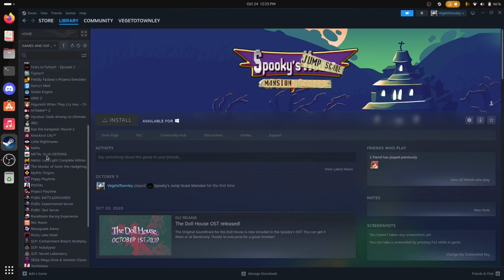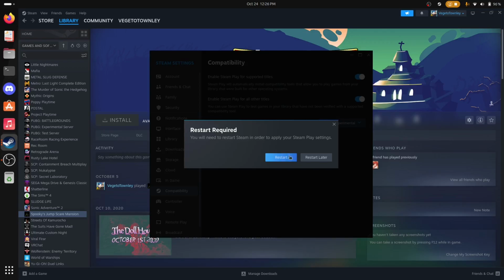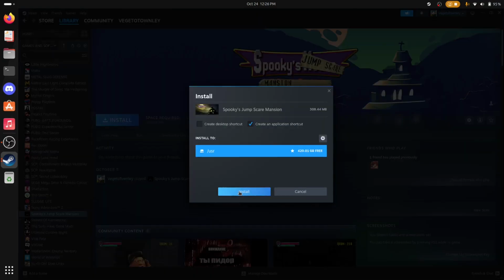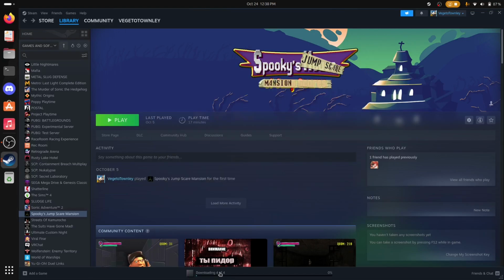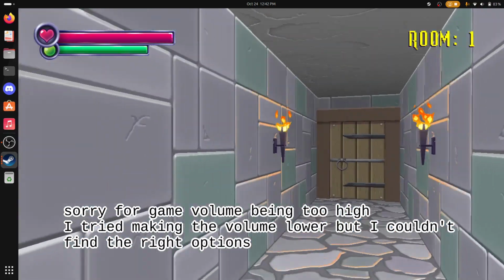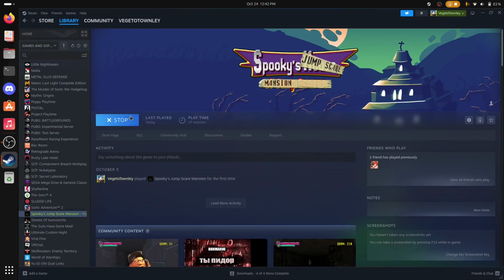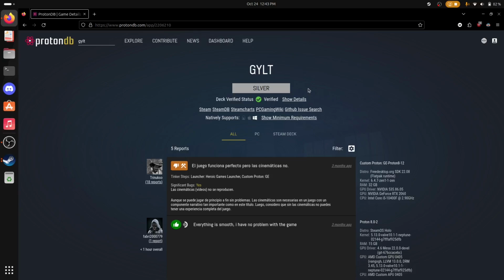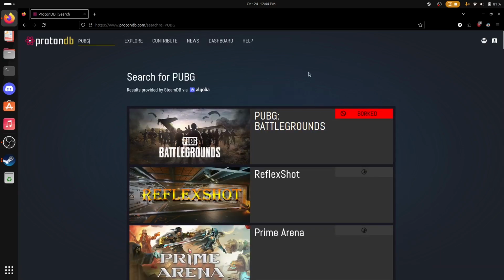LINUX FOR BEGINNERS: #4 Gaming on Linux (Steam)